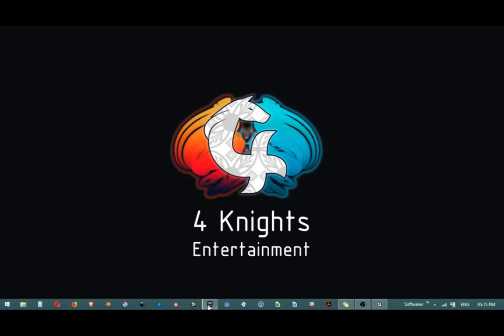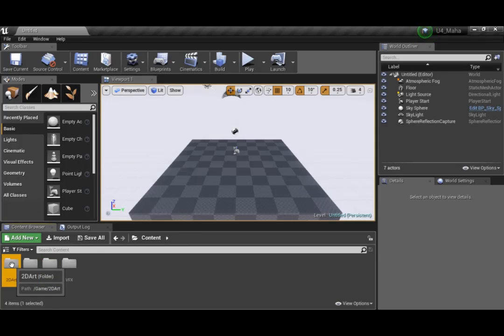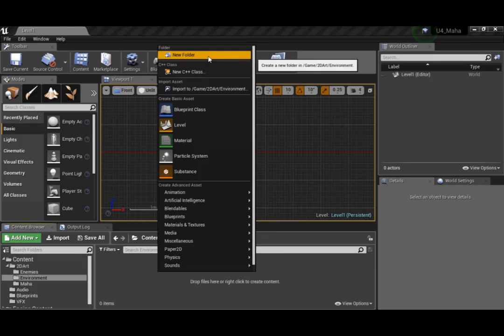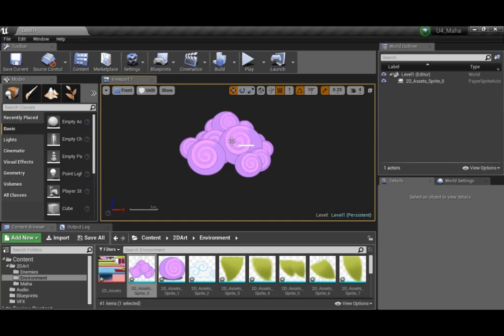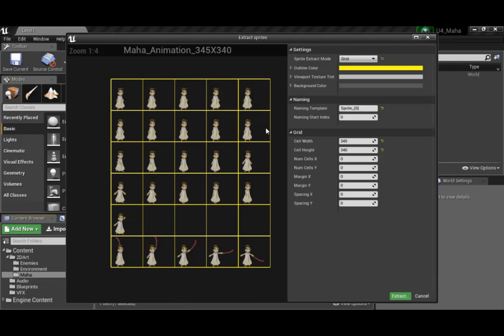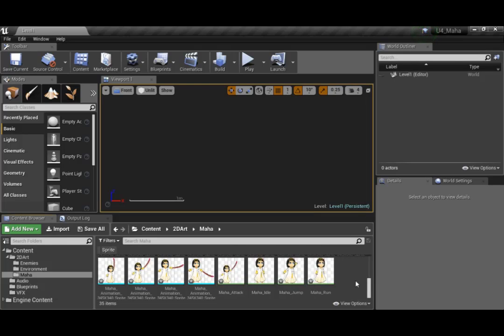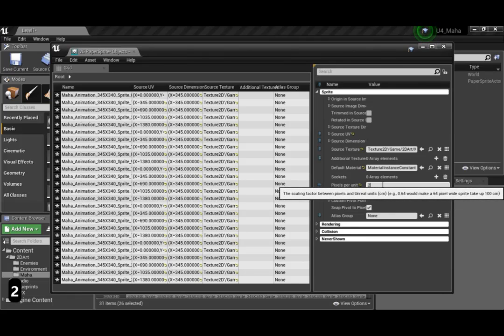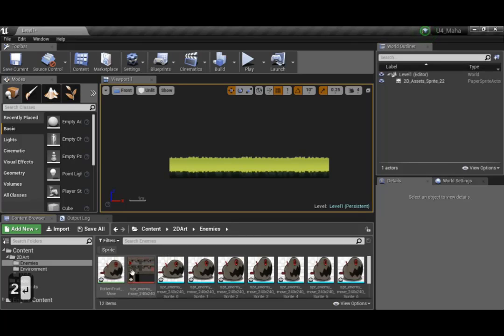Clash Of Engines - Unreal 4.19 - 2D Platformer - 01 - Project Setup